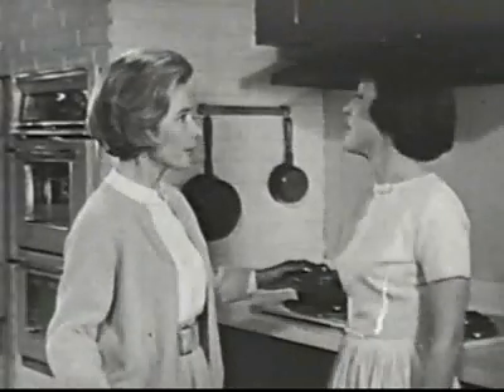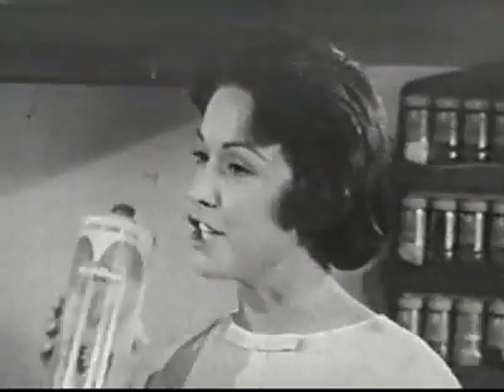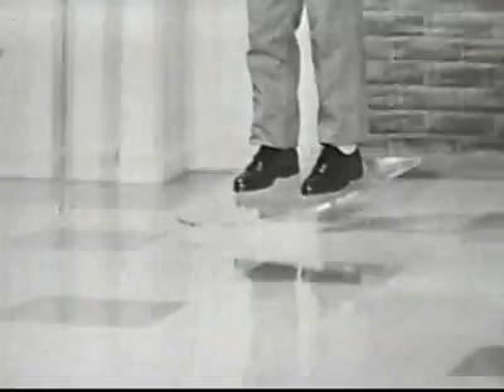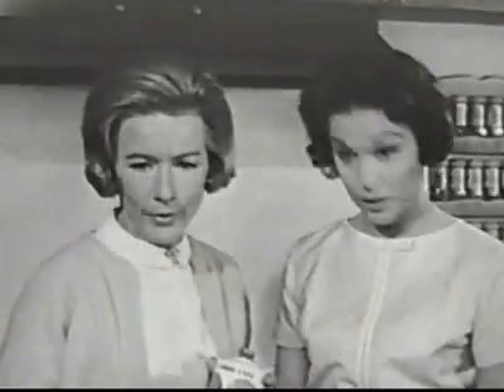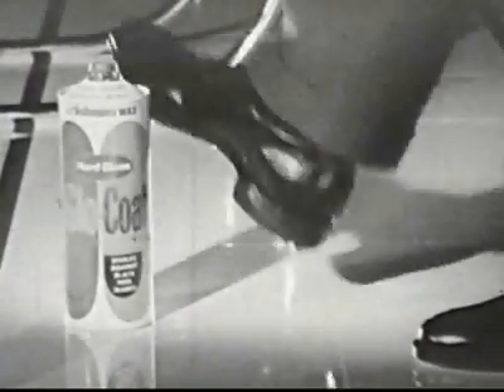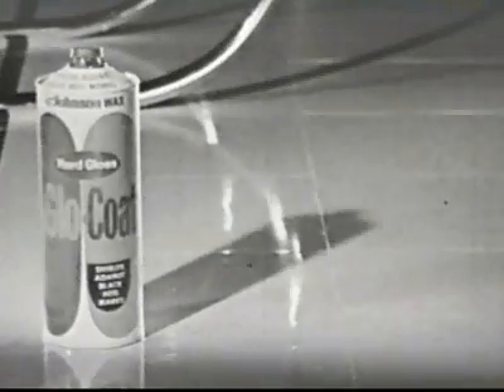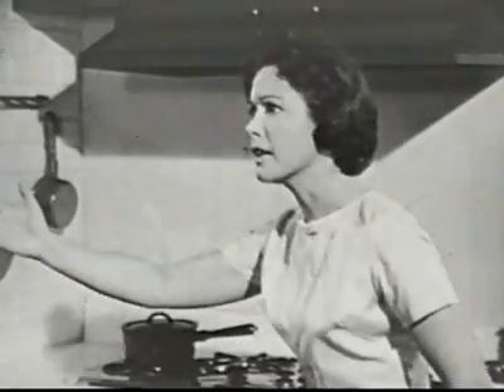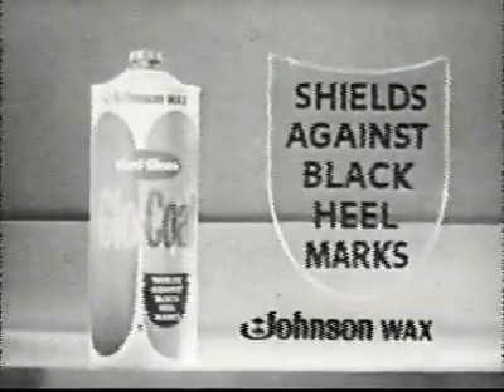Old Floor wax commercial with people floating over the floors-Old Commercials